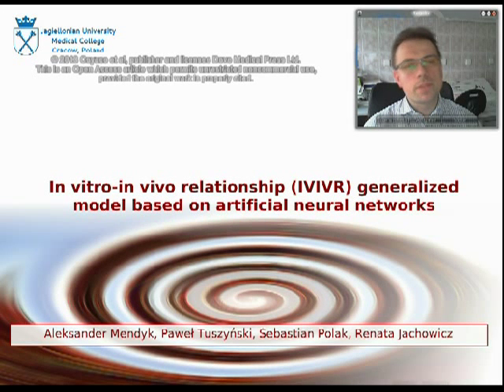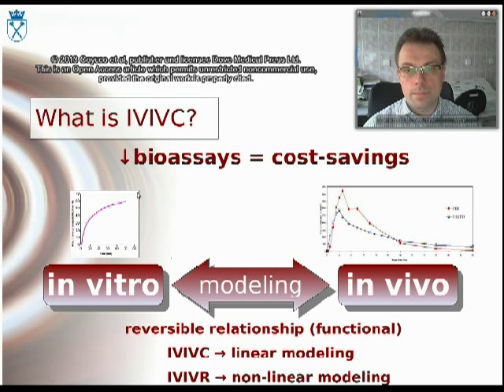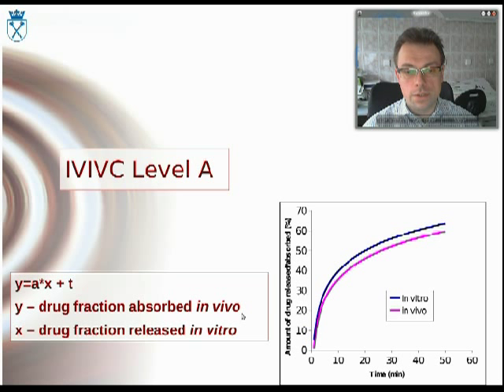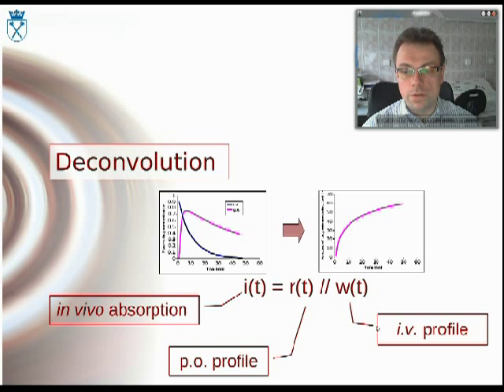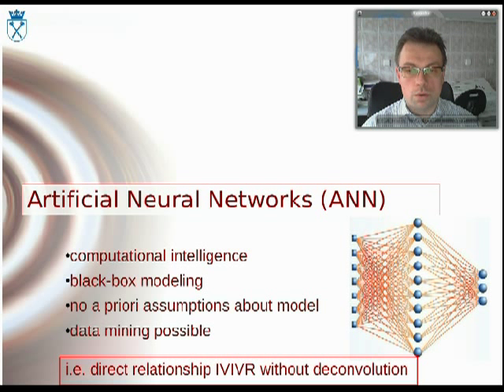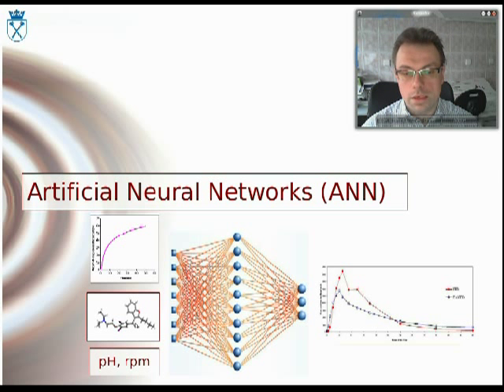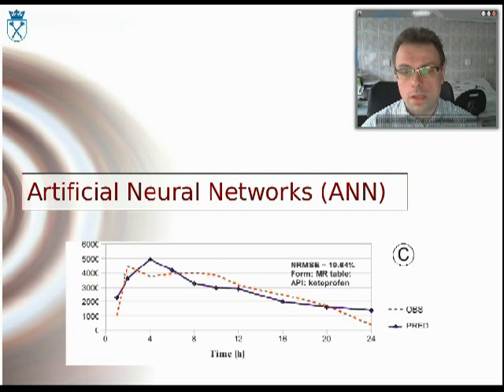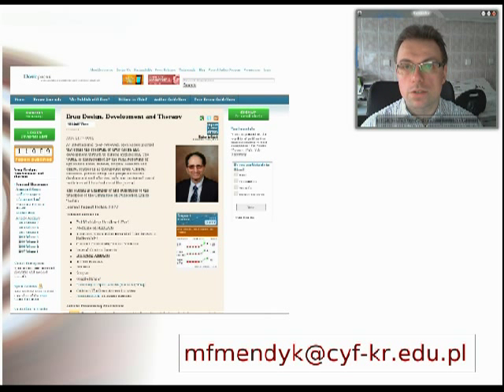IVIVR generalized model - Video abstract: 41401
Video abstract of original research paper "In vitro-in vivo relationship (IVIVR) generalized model based on artificial neural networks" published in the open access journal of Drug Design, Development and Therapy by Aleksander Mendyk, Paweł Tuszyński, Sebastian Polak et al.

Read this original research and sign up to receive Drug Design, Development and Therapy